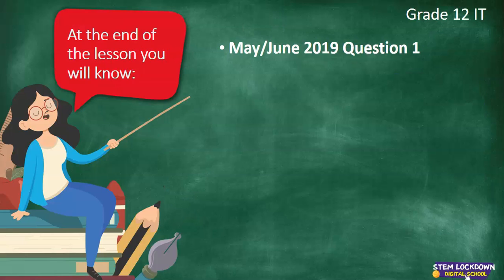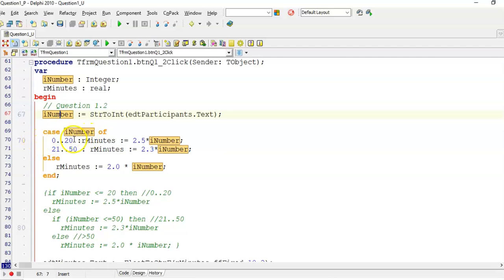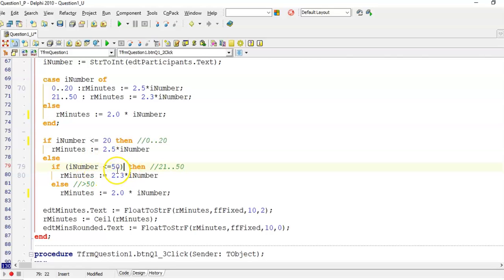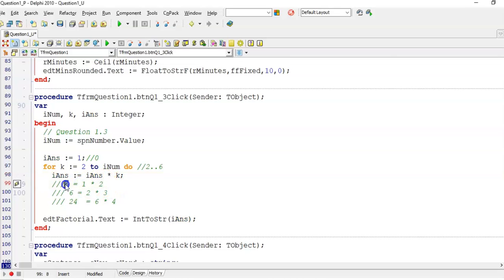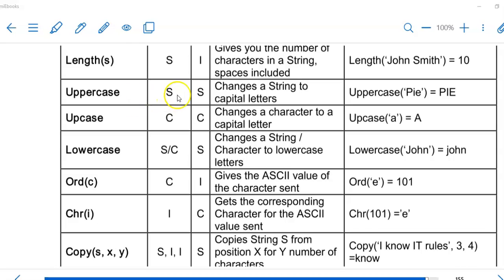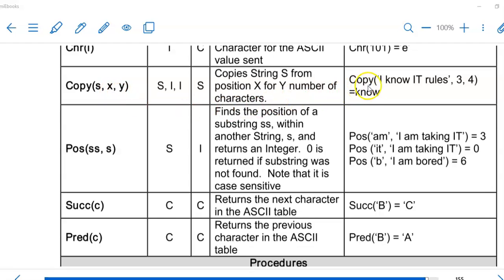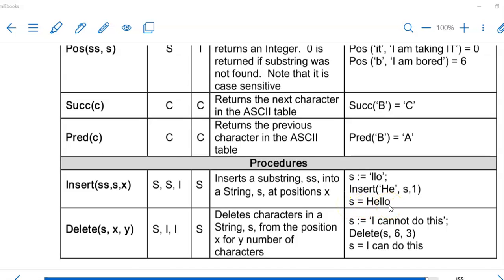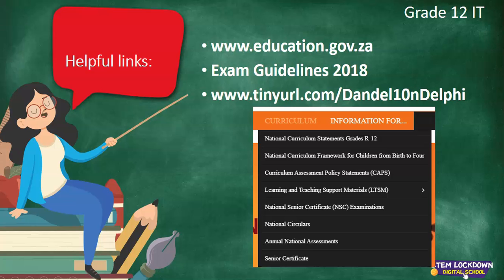Grade 12 IT | May/June 2019 Question 1